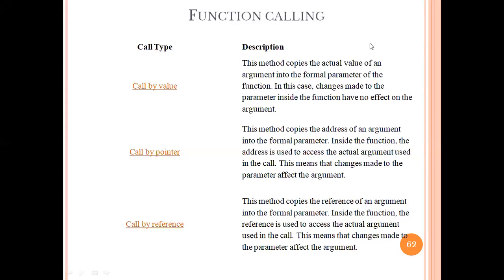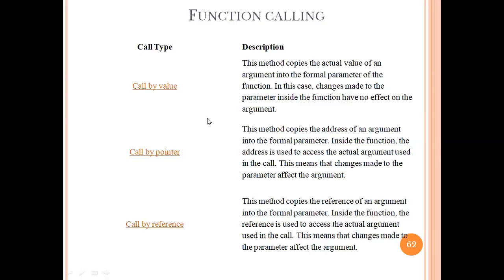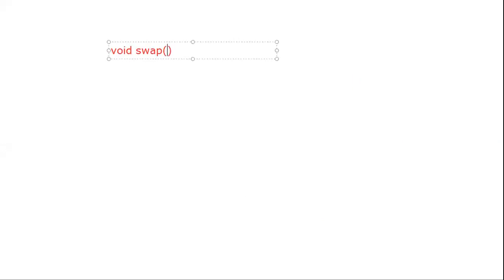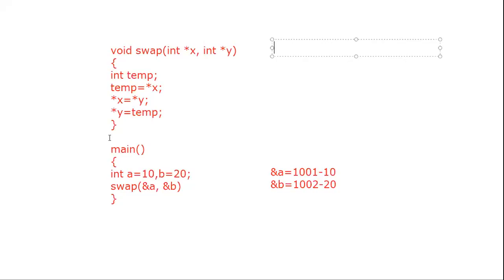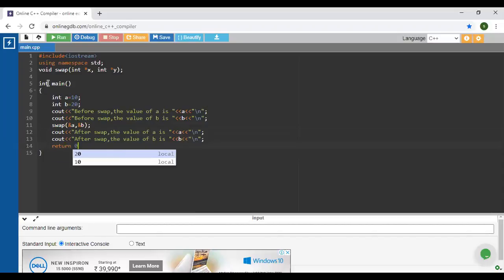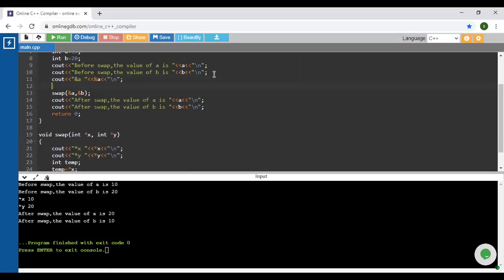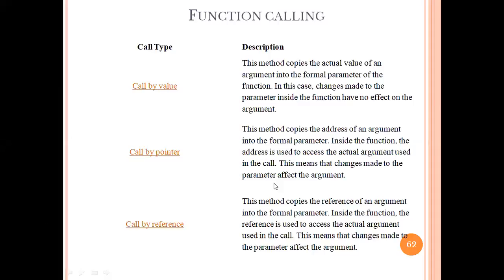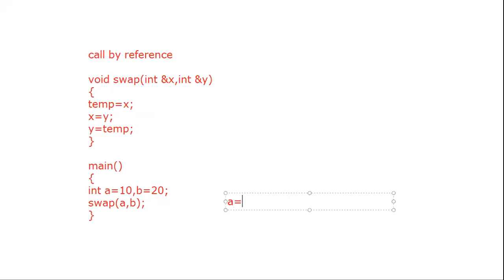18/06/2020 Part I Call by pointer, Call by reference